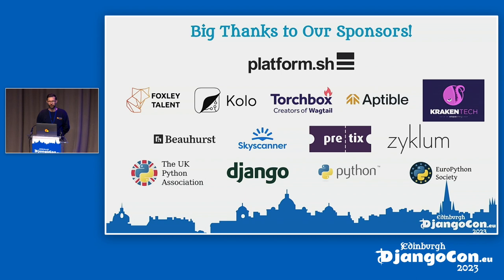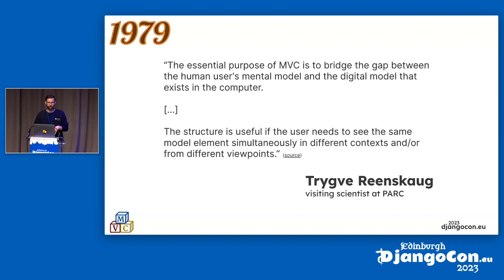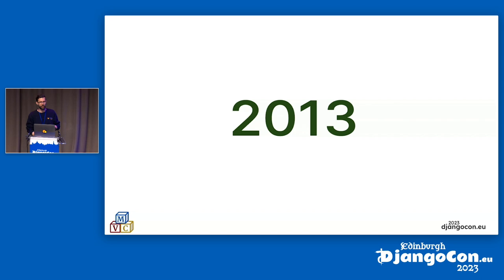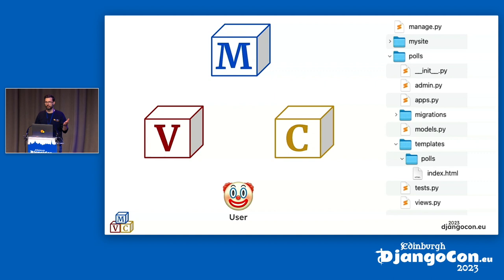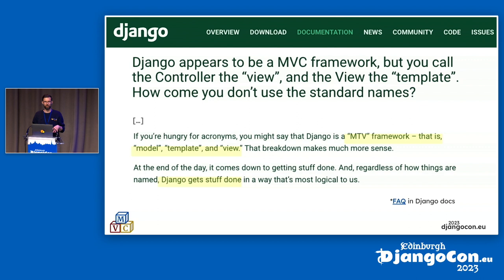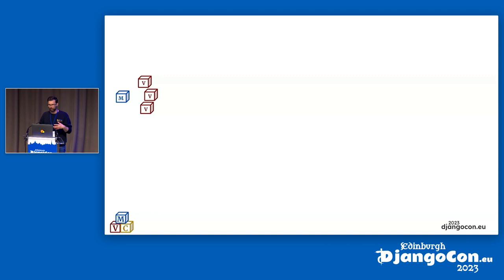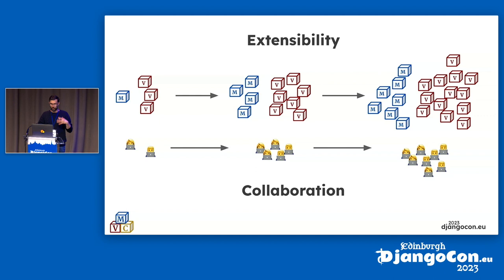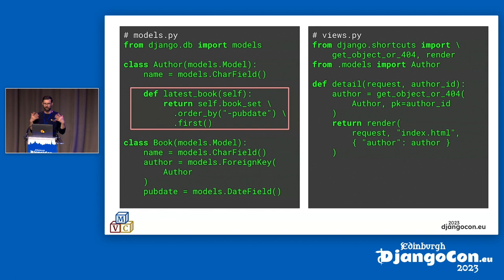DjangoCon Europe 2023 | Model-View-Controller (MVC) through the ages and in Django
Model-View-Controller (MVC) through the ages and in Django
by Nik Haldimann

MVC is an architectural pattern with a 50-odd year history that also left an imprint on Django. Can its continuing relevance teach us something about fundamental software design principles?

Model-View-Controller (MVC) is a widely used architectural pattern. It helps us separate the representation of data (the model) from the presentation of that data (the view) and the communication between those two and a user (the controller). The pattern has a 50-odd year history in such disparate systems as Smalltalk (the 70s), Java Swing (the 90s) and - of course your favorite, Django (the noughties onwards).

How come such an ancient pattern is still relevant today? In this talk I will explain how MVC's prevalence points at some fundamental design principles in software engineering. I will also explore its various applications through history and how it left an imprint on Django. Yes, Django implements MVC, or at least something derived from it, even if it got some of the naming horribly, confusingly wrong. (A Django "view" might more accurately be called a controller.)

You will come away from this talk with a better understanding of some fundamental design principles in Django and how this can help you keep your code clean and extensible.

Captions based on transcripts of original live captions, used with permission of the Reporter.
This transcript was provided as communication support for deaf and hard of hearing people. It should not be regarded as a fully checked and verified verbatim record; it has no legal standing. It should not be circulated or copied to other parties without the permission of the Reporter.
Original transcript by Speech to Text Reporter:
Andrew Howell